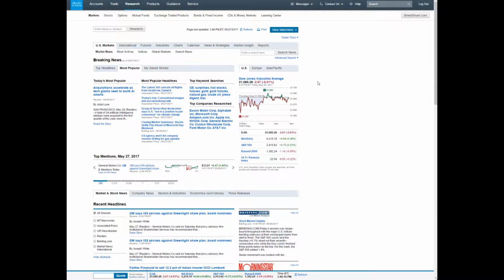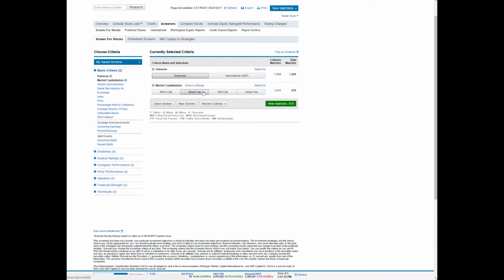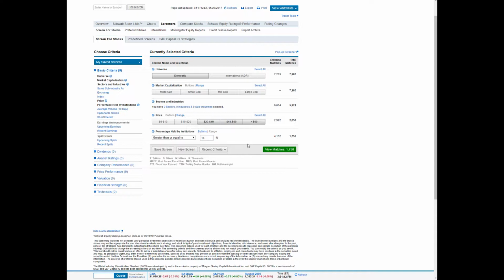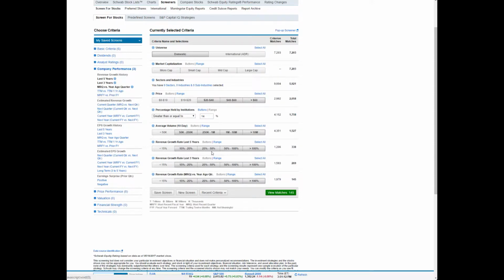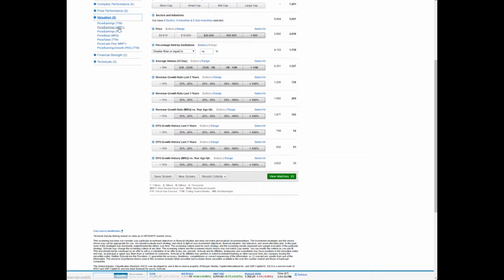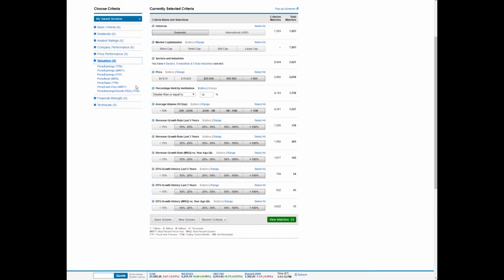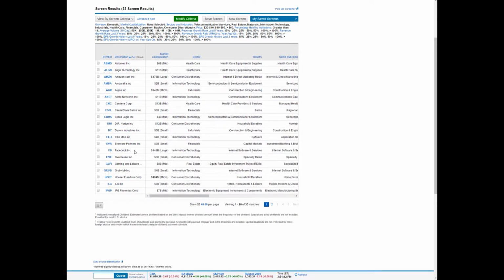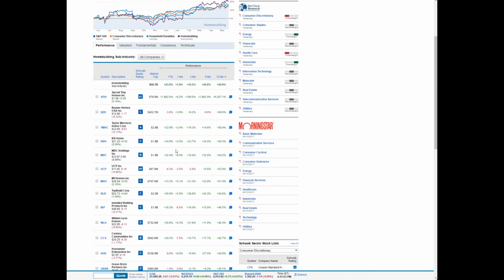How to use the Schwab Research Center to screen for the best stocks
Lets pick some stocks!